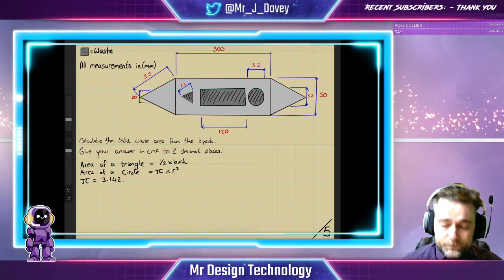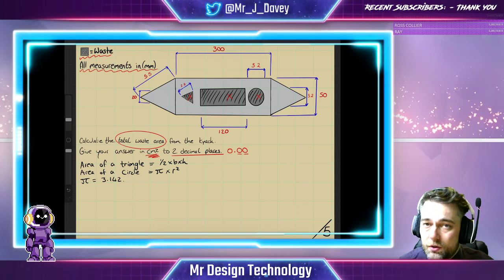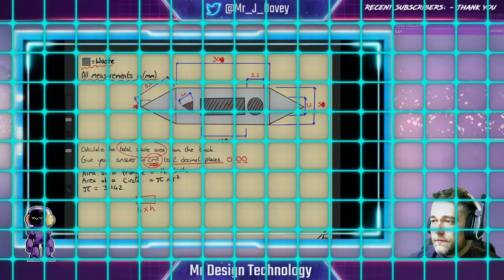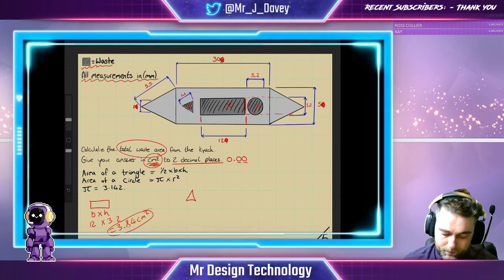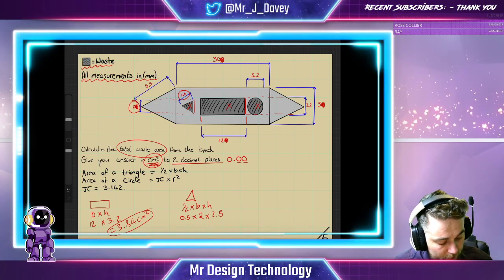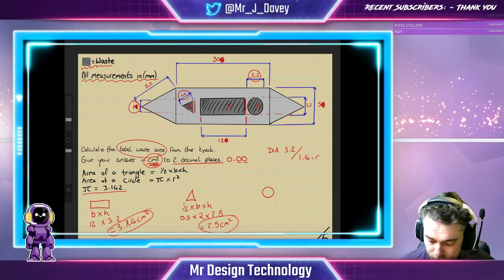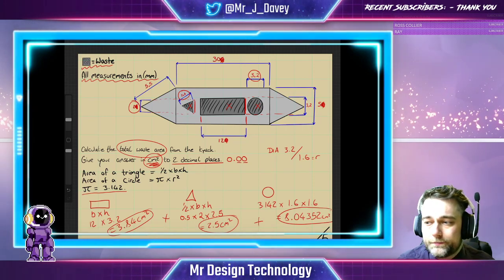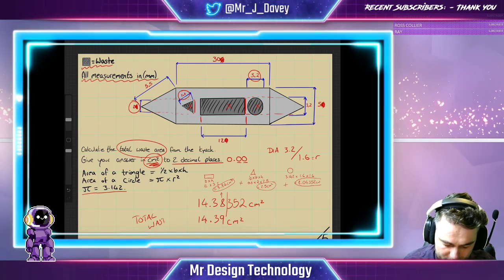Exam preparation for DT GCSE: Calculating waste area 2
This episode is set up so that you at home can have a go at calculating the waste area.
Remember to read the question carefully and fee free to pause the video at key points so that you have time to do the calculations - keep practicing and with time you will get much better at them :)
Don't forget π = 3.142 in DT and do not use the π button on your calculators!
½ can be typed into a calculator as 0.5 - So areas of a triangle become:       0.5 x base x height!